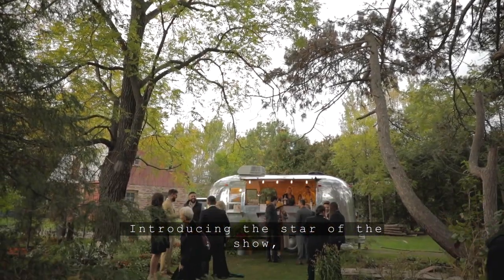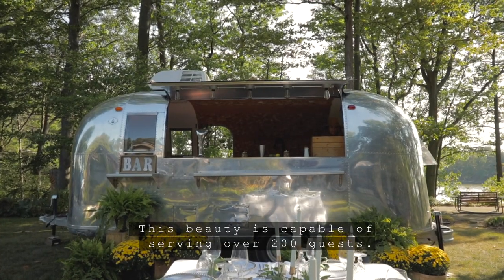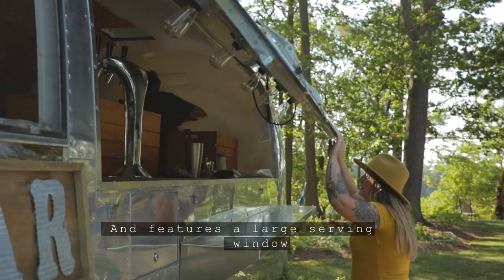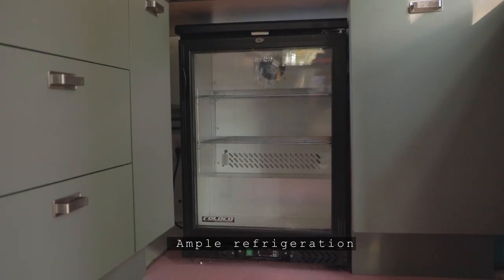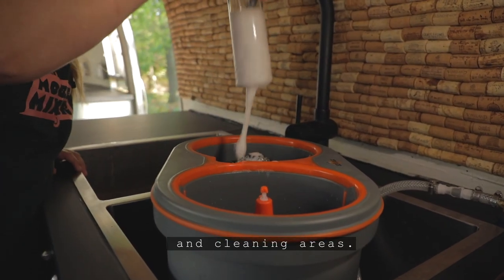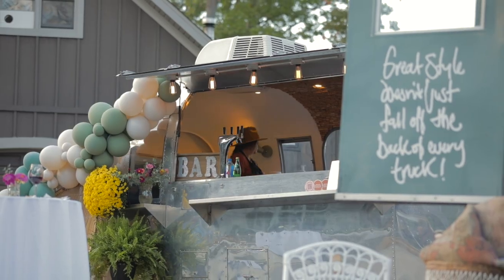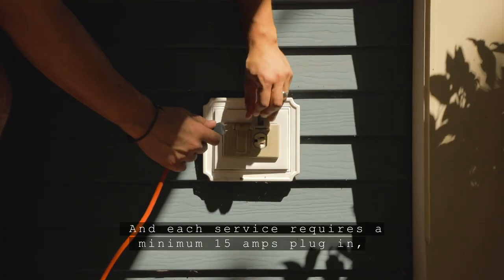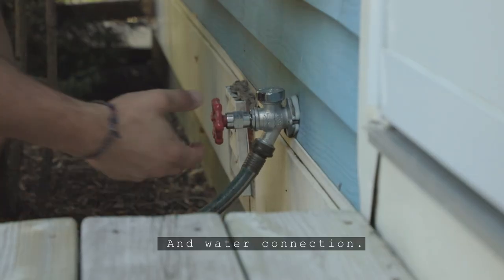The Mobile Mixer Airstream Cocktail Bar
Check out the Mobile Mixer Airstream Bar. With the capacity to serve signature cocktails, 4 draft beverage options, espresso coffee and a range of other beverages to crowds of over 200 people.